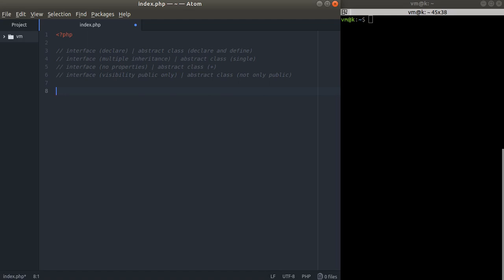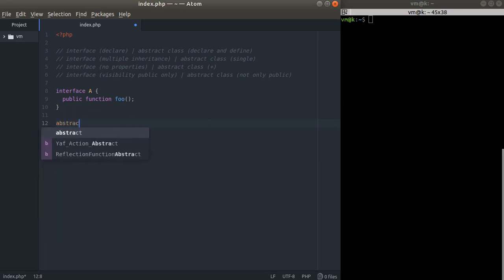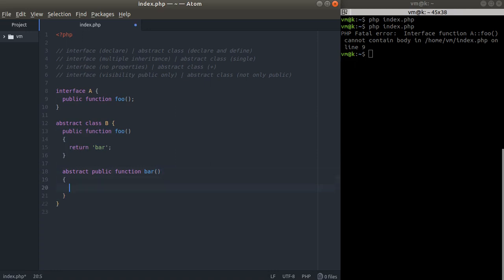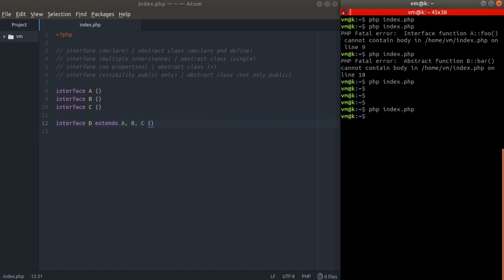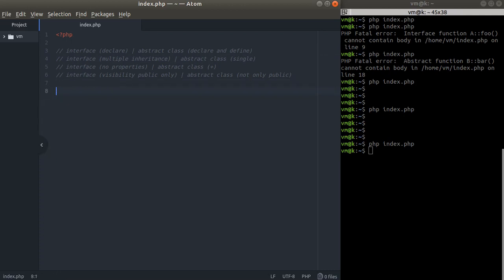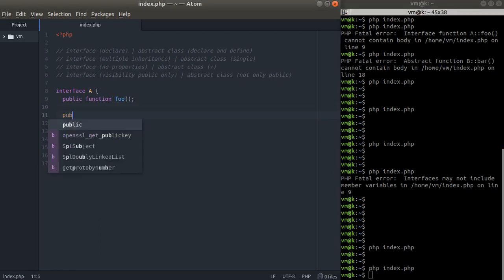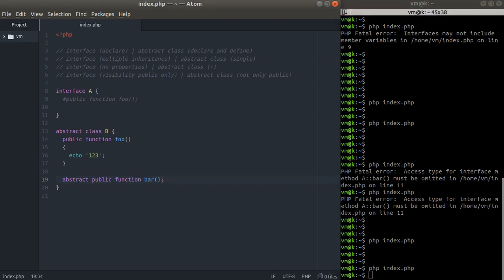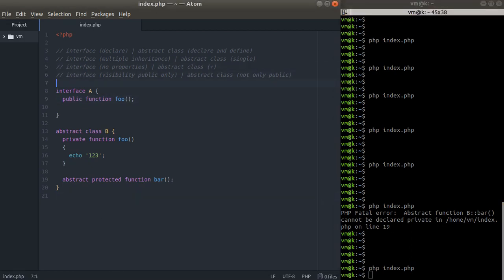PHP OOP Tutorial #10: Interfaces VS Abstract classes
Hi there! In this video we will talk about the basics of OOP in PHP: interfaces versus abstract classes. What is the difference? Let's find out!